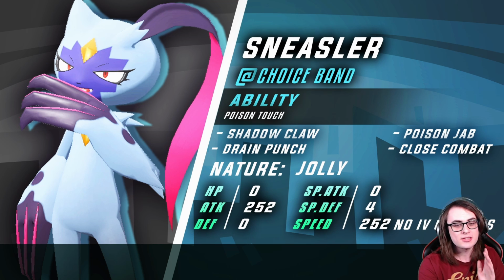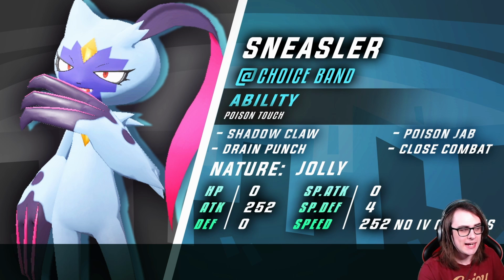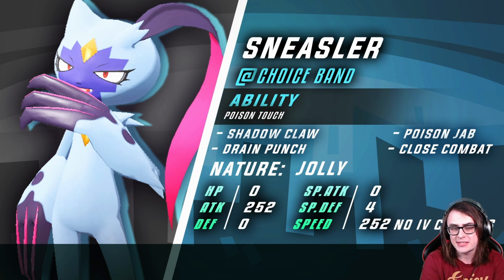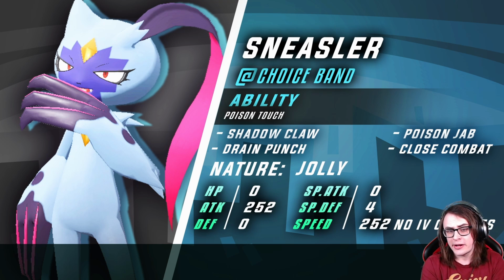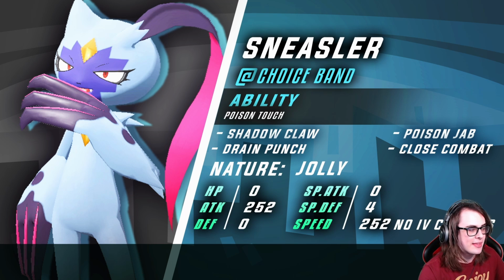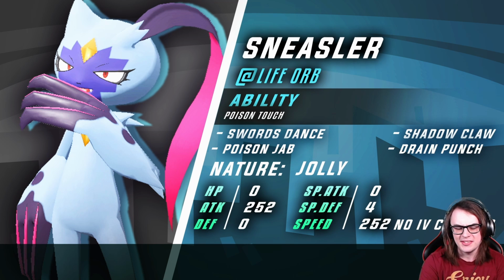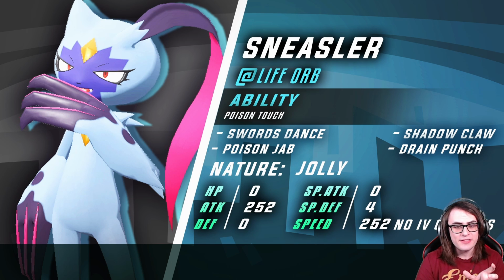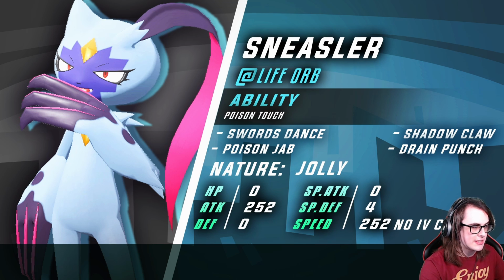How to use Sneasler in Pokemon Legends Arceus w/ OliviaSama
Today I'll be doing a guide on how to use Sneasler in Pokemon Legends Arceus to see what will be the best in moveset in competitive pokemon when Sneasler joins the metagame!